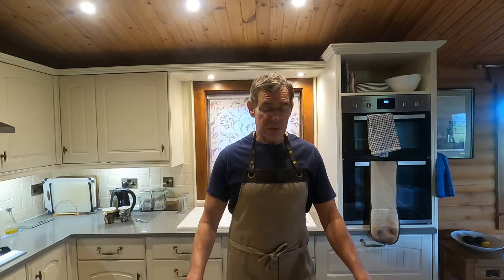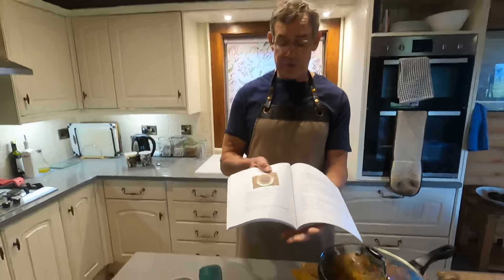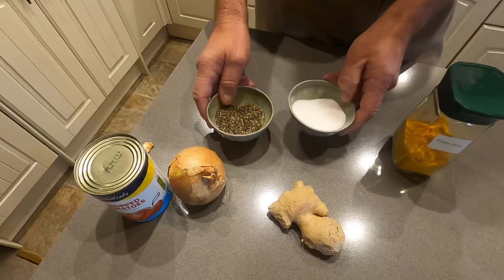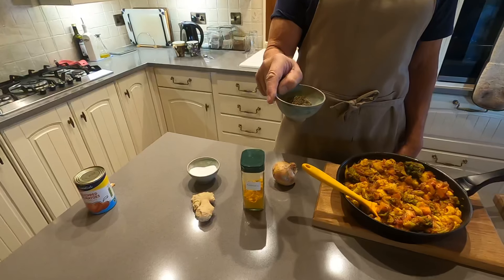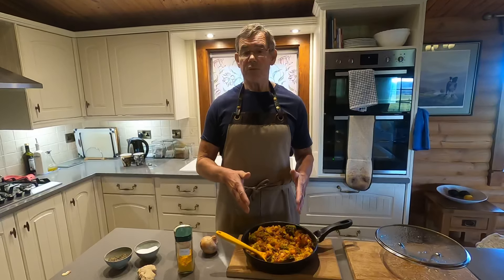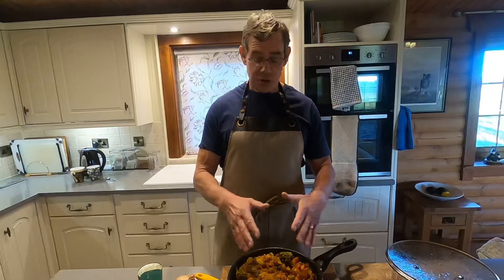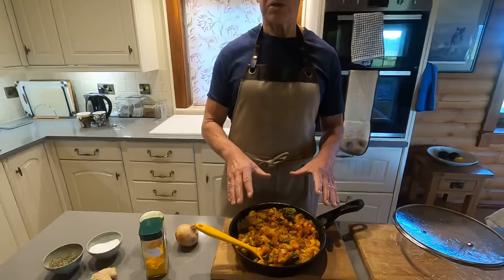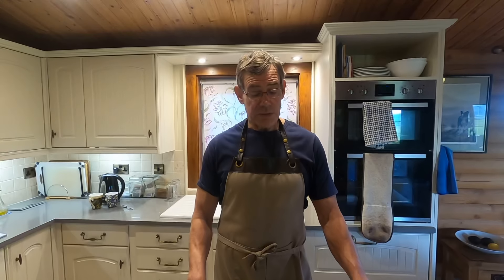October Comforters - Pepper Fry with Vegetables.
This recipe has its roots in Southern India so maybe has Portuguese connections. It traditionally uses beef or pork, but this recipe just uses vegetables. It has very few ingredients but the sauce can be used for all types of meat or fish but the cooking time obviously changes accordingly. Really tasty but surprisingly spicy because of the amount of pepper in the recipe. Completely different from chilli!